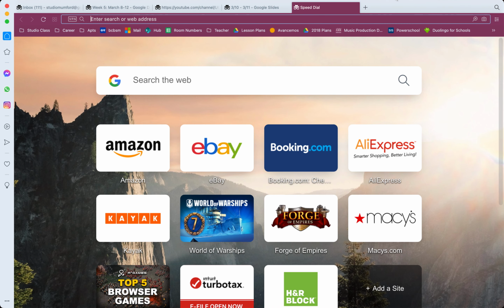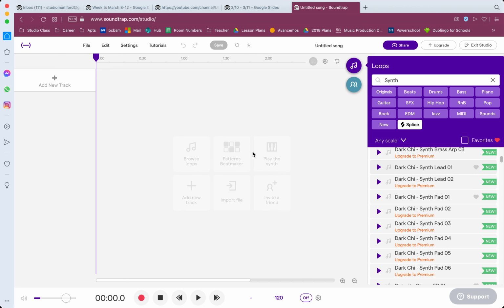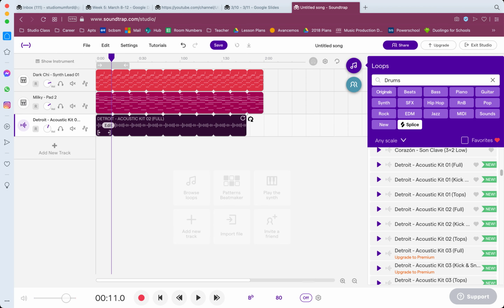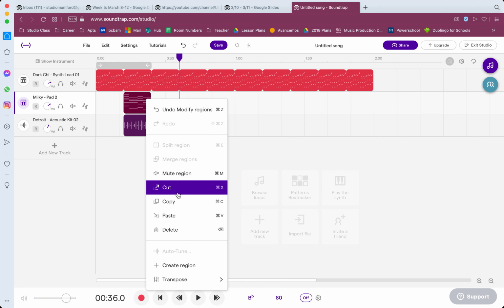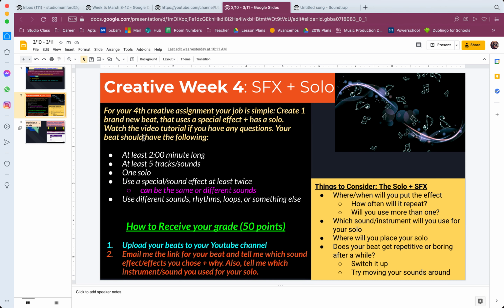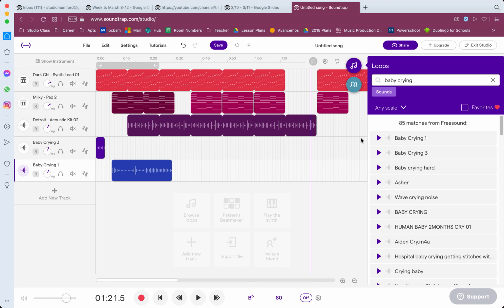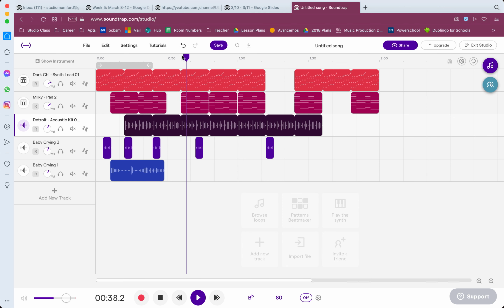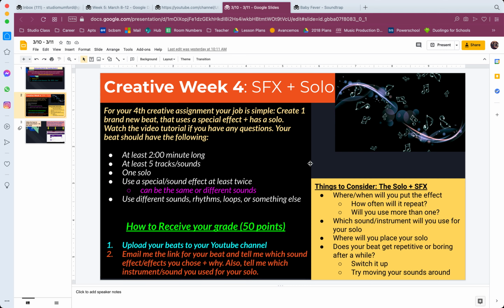Creative Week 4: SFX + Solo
Video tutorial for how to create your beat for creative week 4, including tips for keeping your song interesting, how to create a solo, and how to find and use special effects/sound effects.